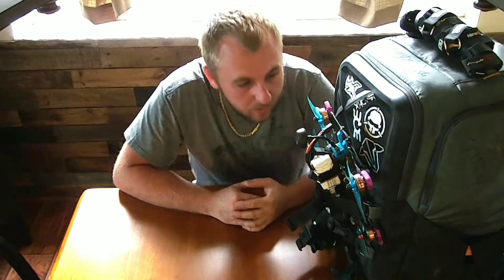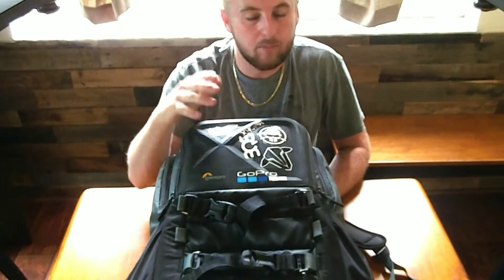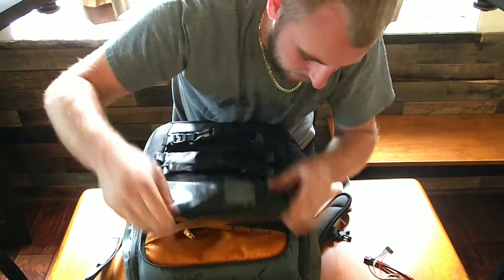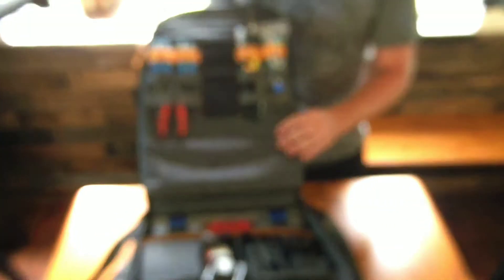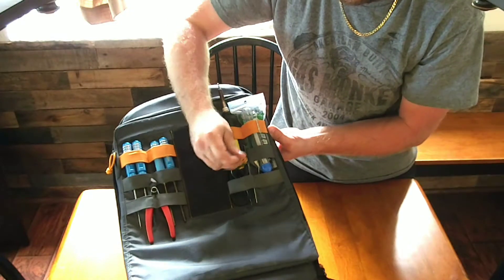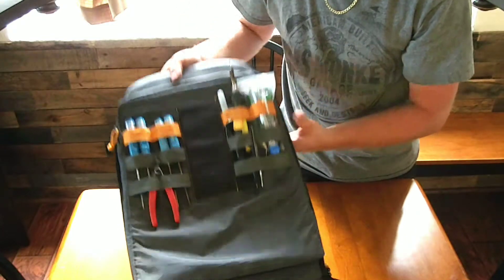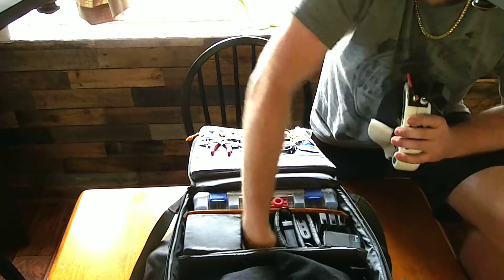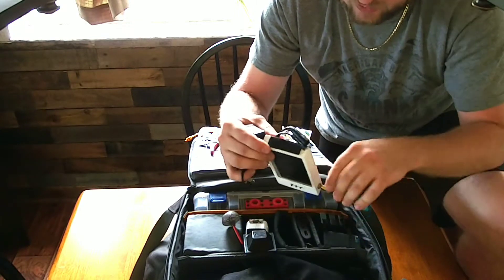WHAT I CARRY EVERYDAY TO MAKE MY FPV EXPERIENCE BETTER